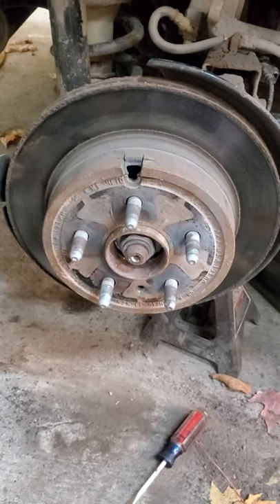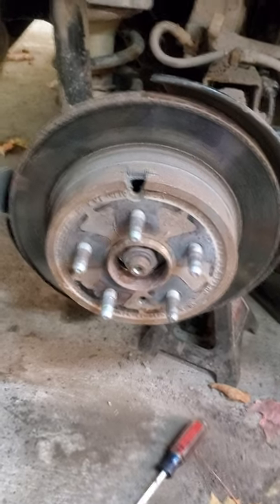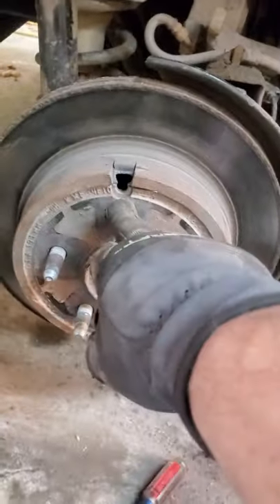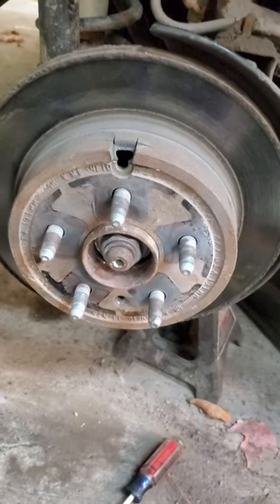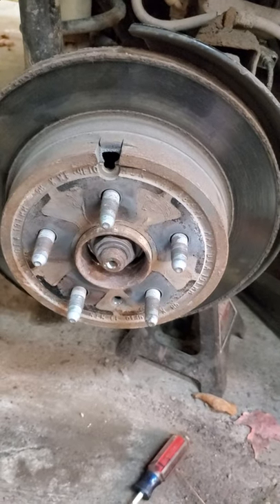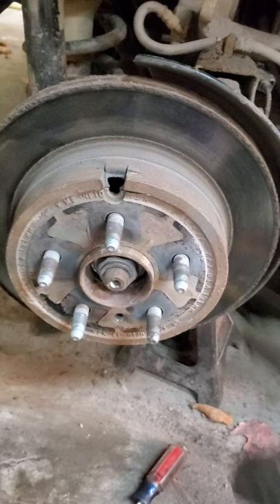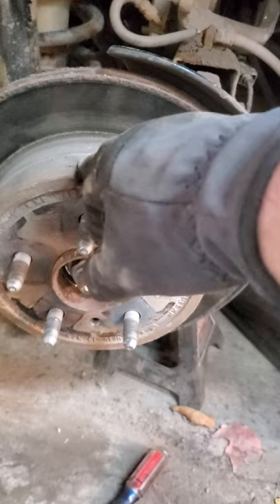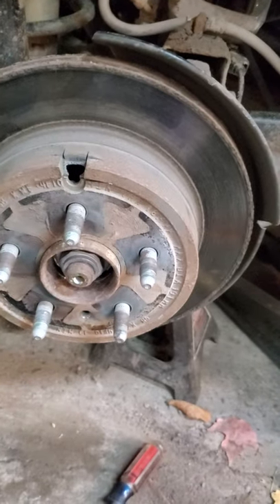2010-2017 chevy equinox stuck rear rotor.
pos gm set up is about impossible to use. when replacing rotors cut this hole bigger for easy access good luck wear your safety shit. not my fault if you screw up.